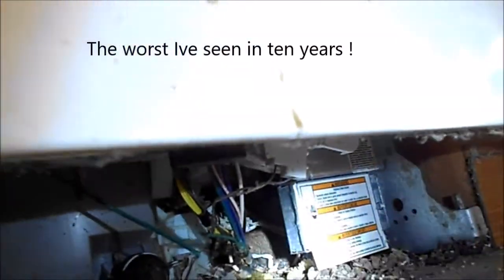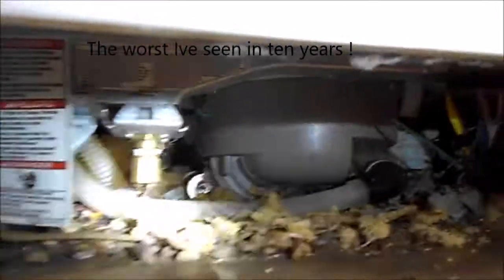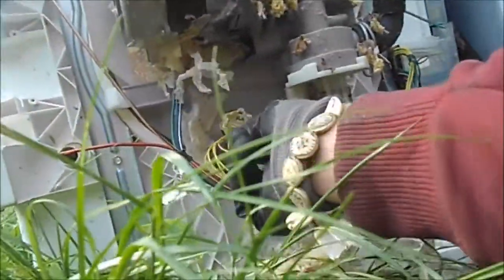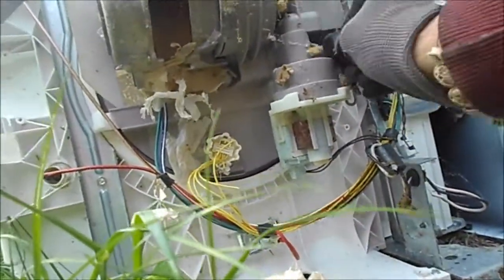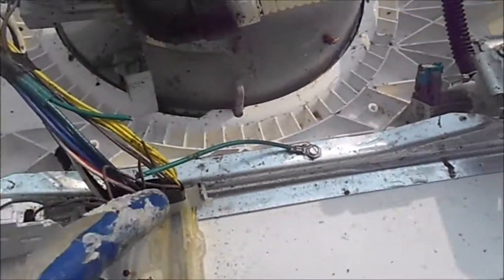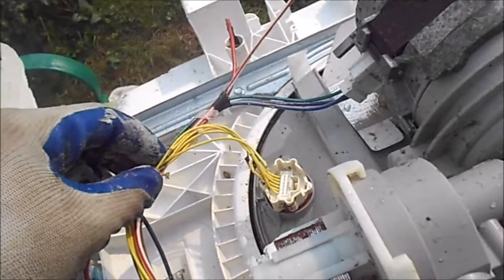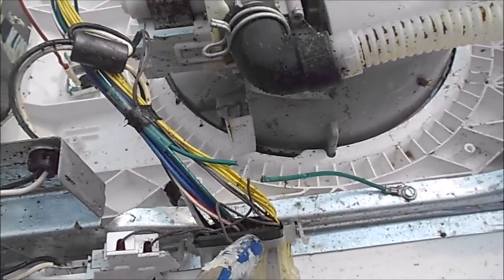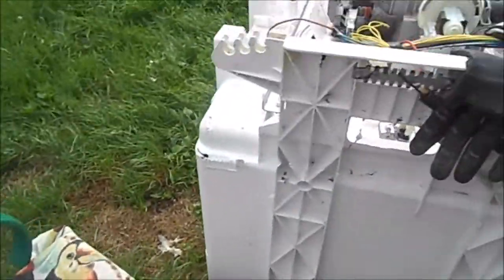Dishwasher repairs MrMaintain @ hotmail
Rats are destructive, keep them away. Phone advice $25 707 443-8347 PT, 9-7